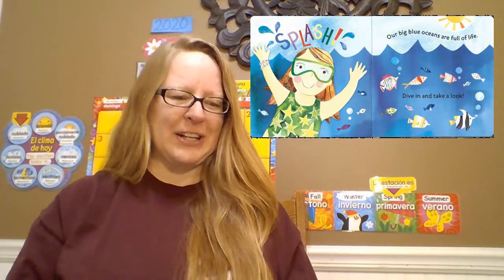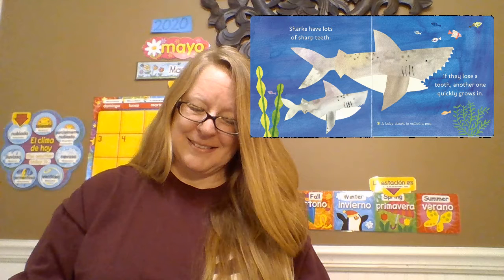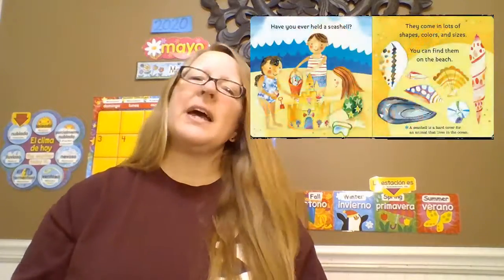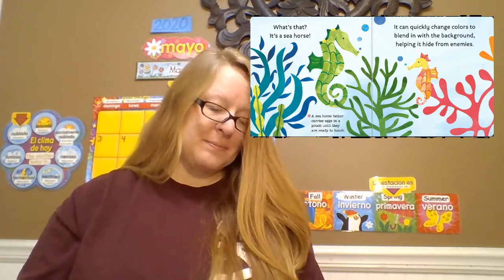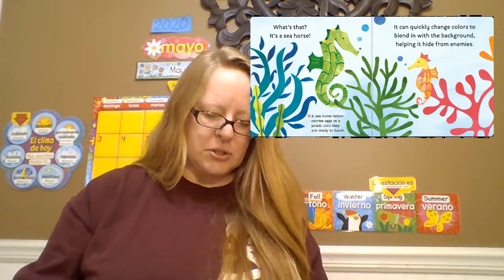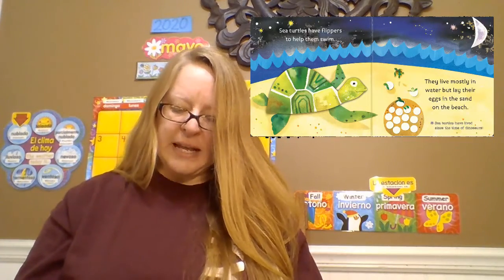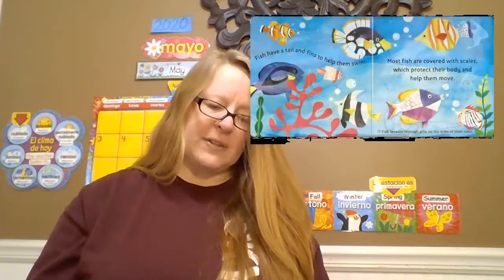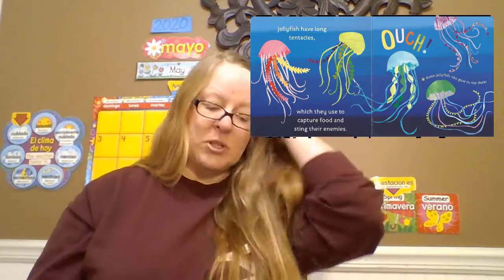Ocean Life - Ms. Becca's Bookshelf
In this informational book, we explore what kind of animals live in the Ocean!

Ocean Life
Author: Jill McDonald